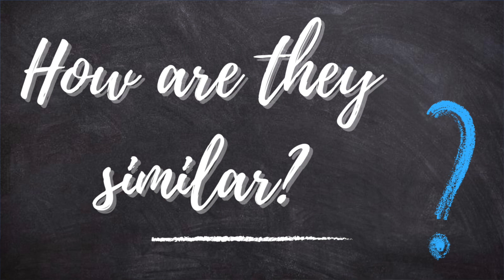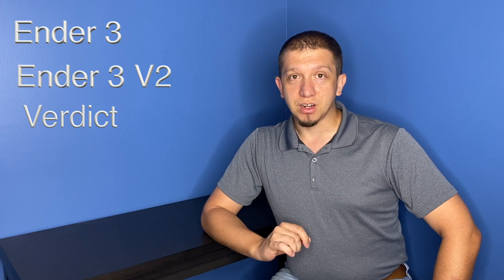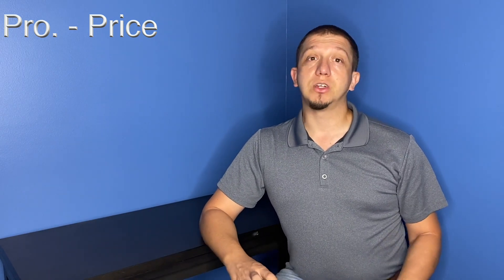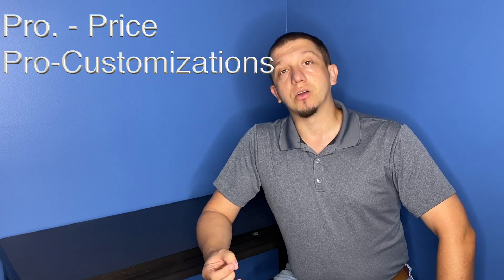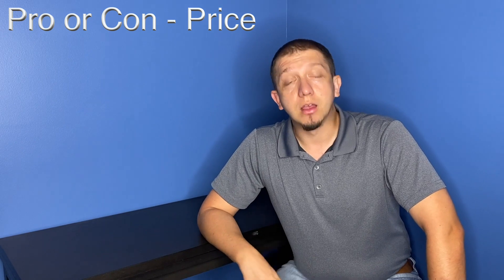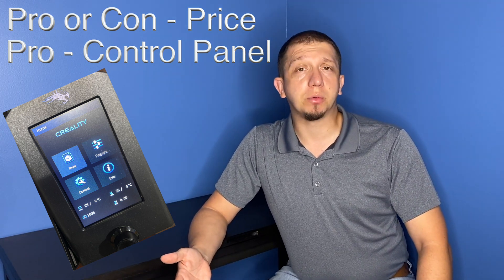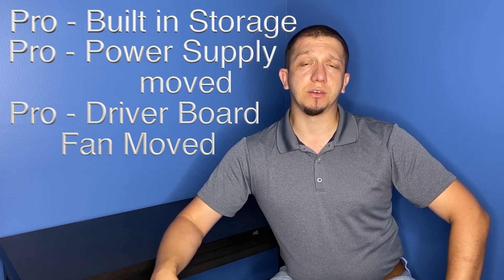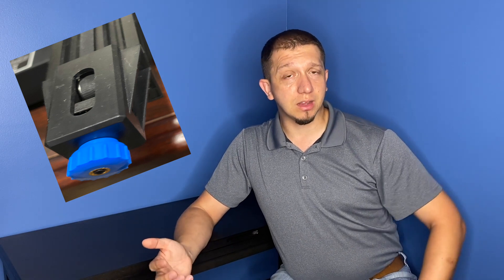Ender 3 Vs Ender 3 V2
3D Printing for beginners? I'll compare and contrast the creality Ender 3 vs the Ender 3 V2. If you have an Ender 3 already, is it worth the upgrade? I mention a lot of potential modifications you can do with your printer.

🗒 Show Notes 🗒

0:00    1️⃣ Introduction
0:45    2️⃣ What do the 3D printers have in common?
1:52    3️⃣ Ender 3 pros and cons
5:00    4️⃣ Ender 3 V2 pros and cons
9:10    5️⃣ Verdict

🟨About 🟨
Compare and contrast the Creality Ender 3 vs the Ender 3 v2 3D printers. How are the 3D printers similar? How are they different? What is the best 3D printer for beginners? I'll give you my 3D printer review.

Help me make the videos most relevant to you by commenting any questions you have on this printer or 3D printing in general!.